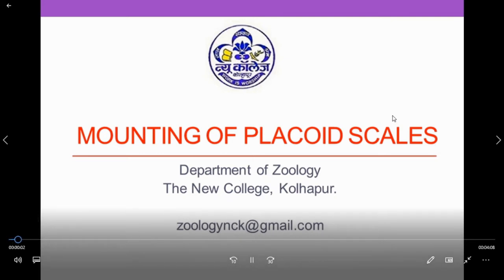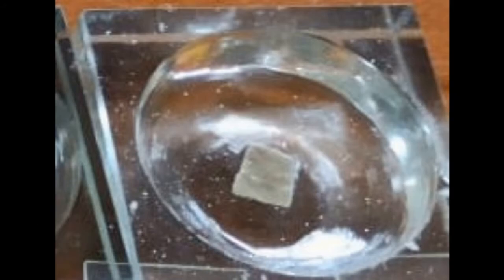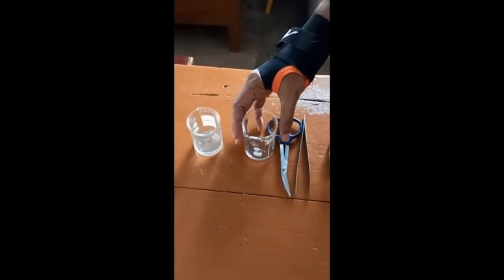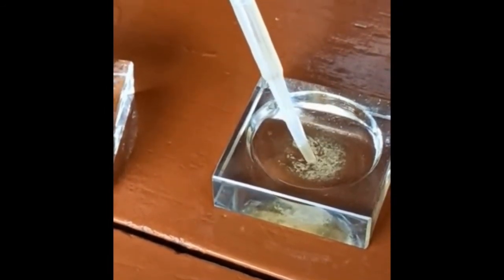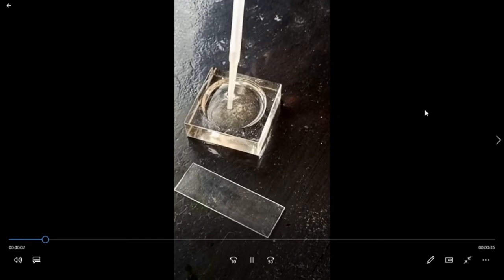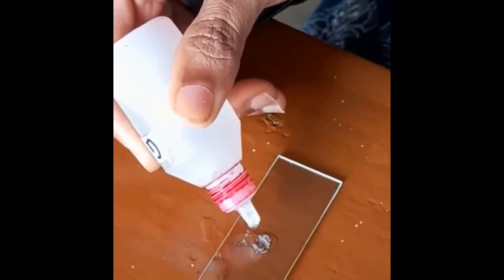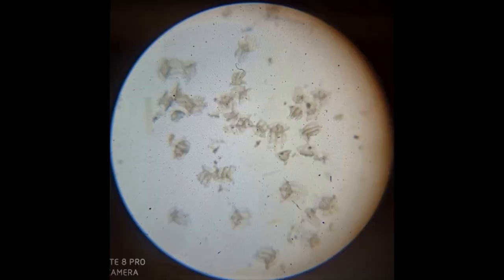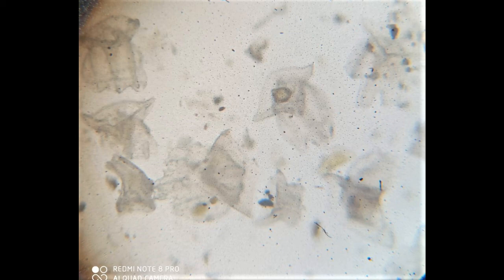Mounting of Placoid scales of Scoliodon